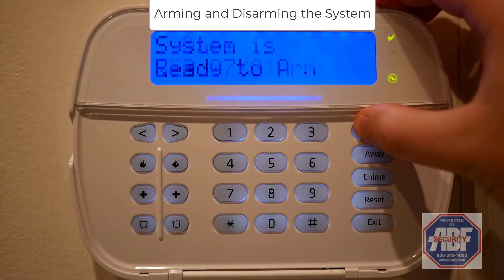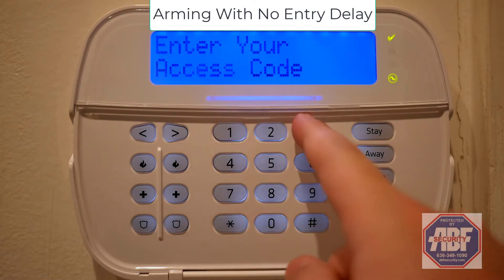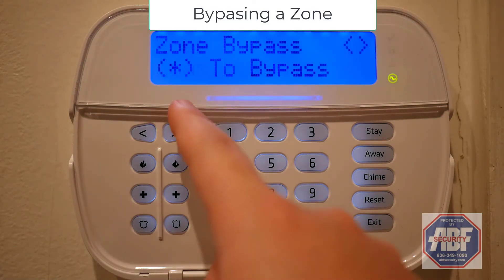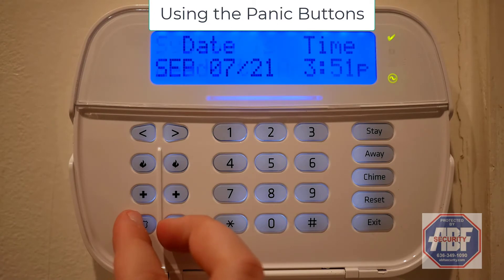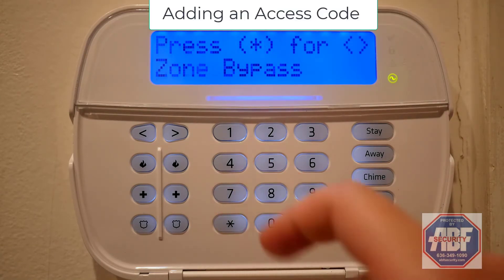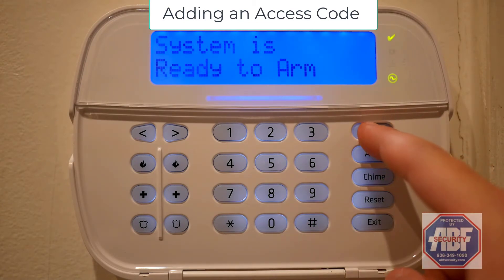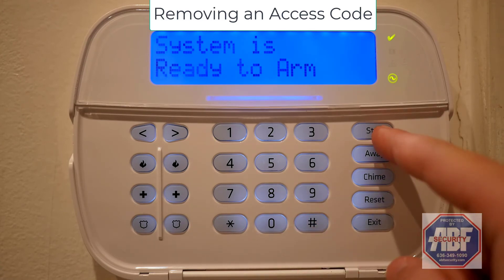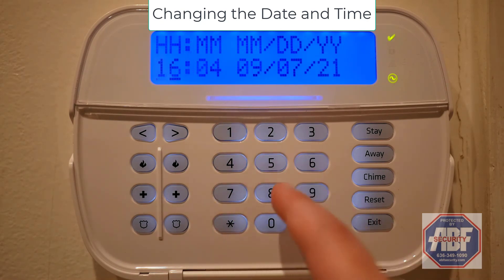DSC NE0 Keypad Functions Walkthrough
This video details a variety of functions for the DSC NEO keypad.
Arming and disarming the system 00:12
Arming the system with no entry delay 00:27
What to do if you make mistakes when entering access codes 00:41
Bypassing a zone 00:57
Using the panic buttons 1:18
Activating silent alarm 1:31
Enabling and disabling the door chime 1:39
Adding an access code 1:48
Removing an access code 2:20
Changing the date and time 2:47